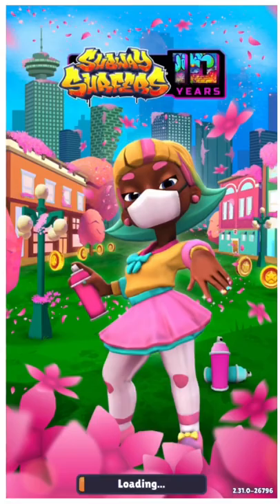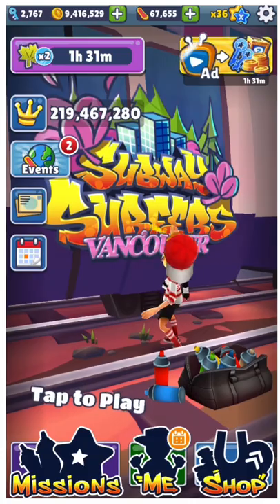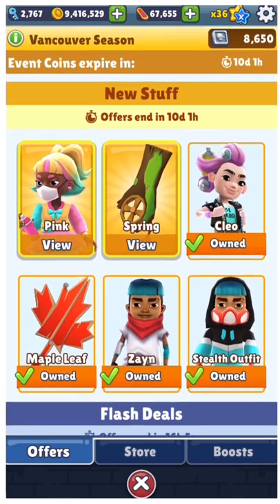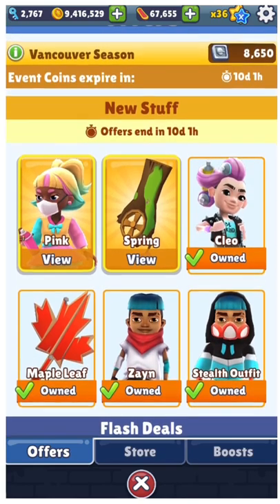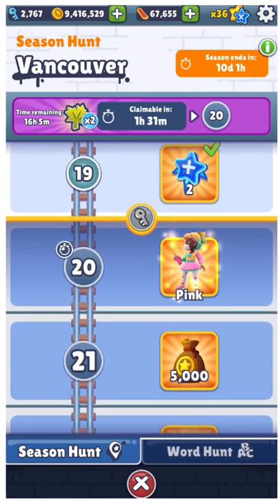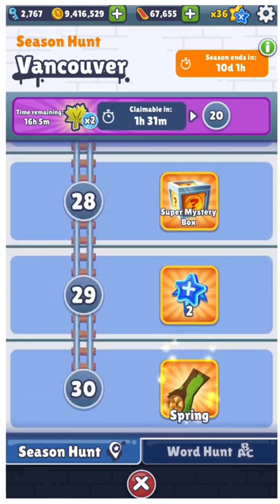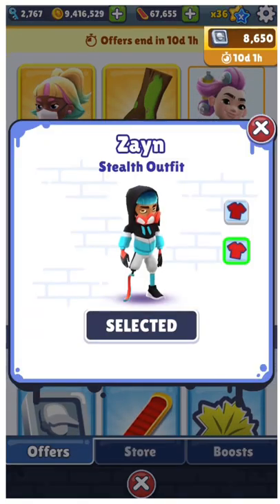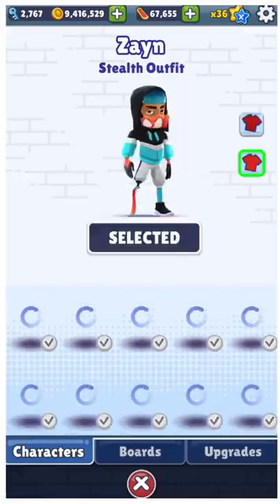Subway Surfers Vancouver Day 11 Progress Update with Legendary KDBBM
Subway Surfers Vancouver Day 11 Progress with a Legendary Subway Surfers BEAST!